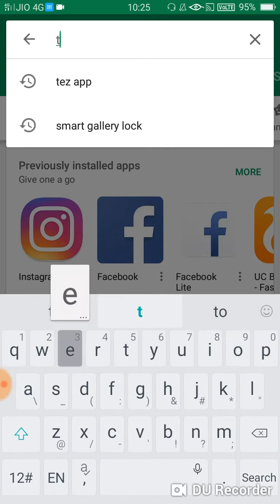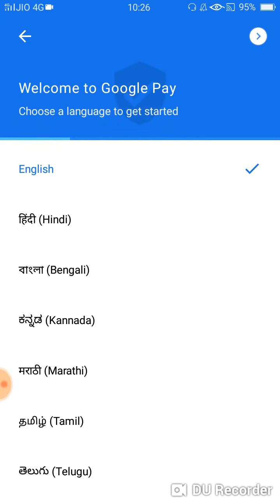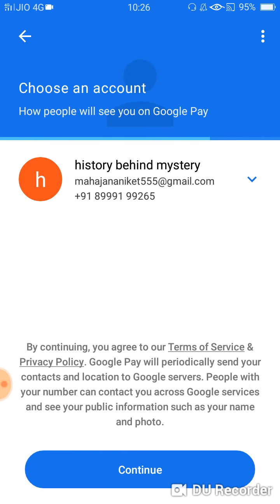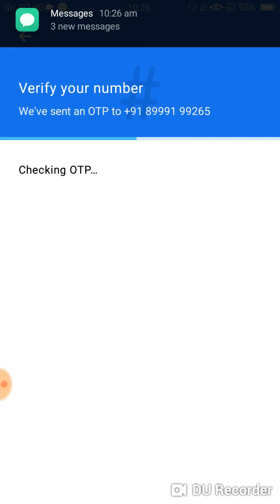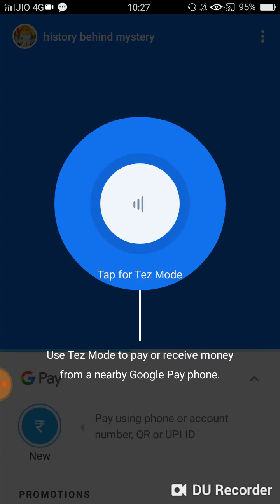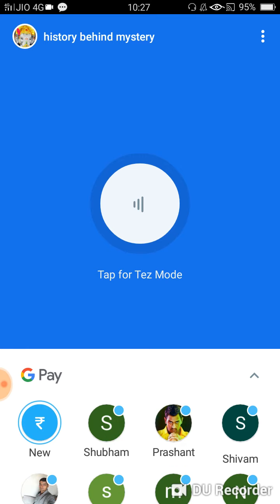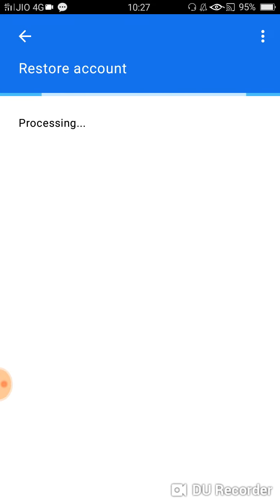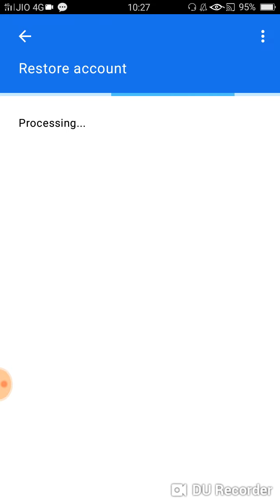How to use tez app in your phone